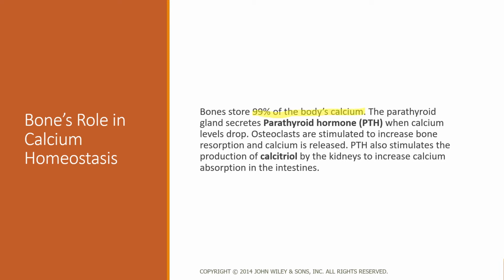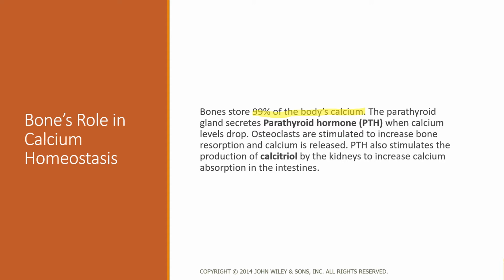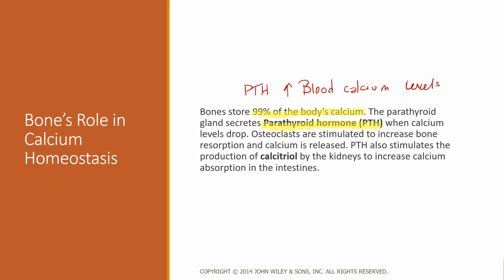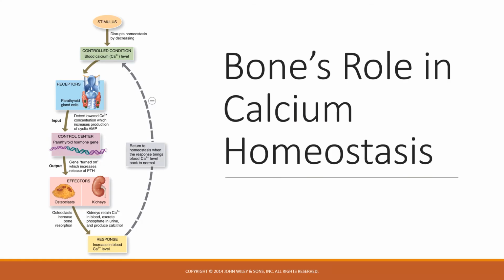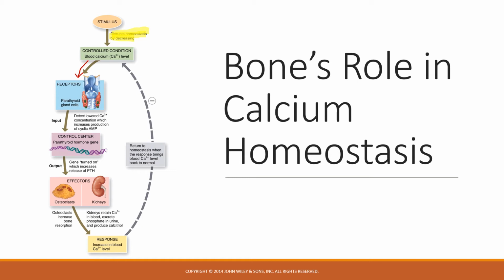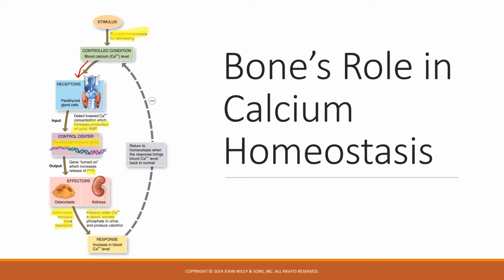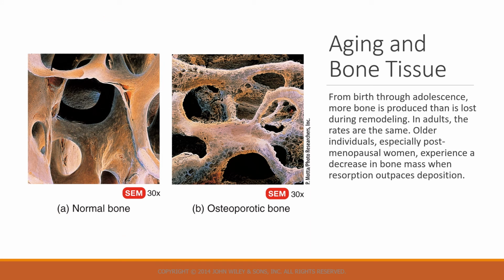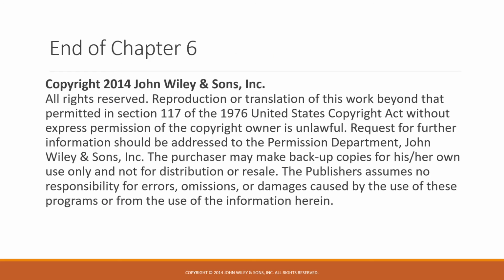Ch. 6, pt.5 - Bone Homeostasis